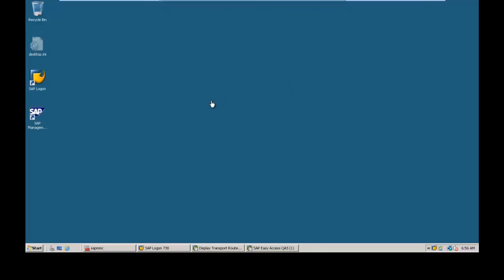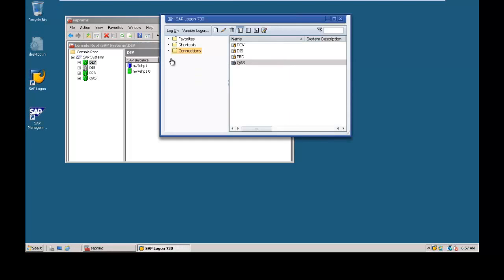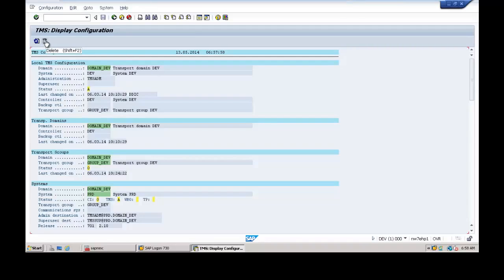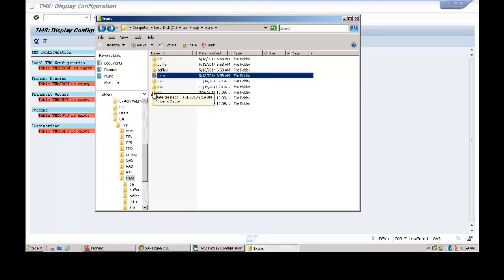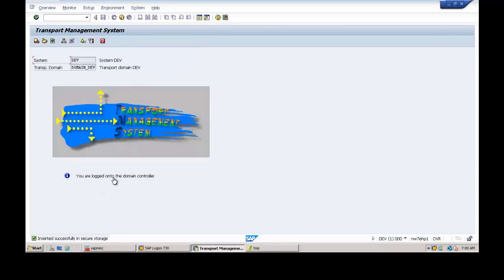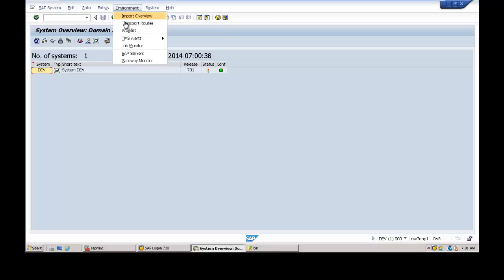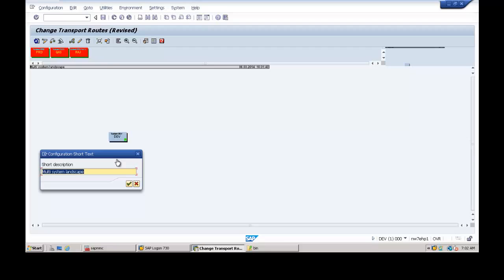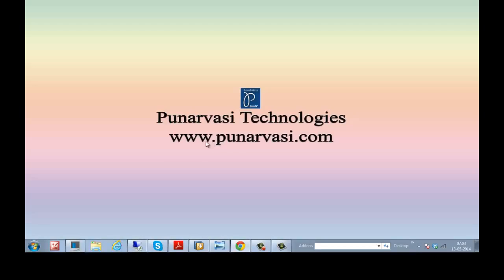2 Configuring single system landscape in SAP Netweaver